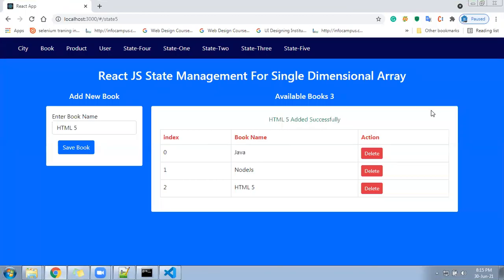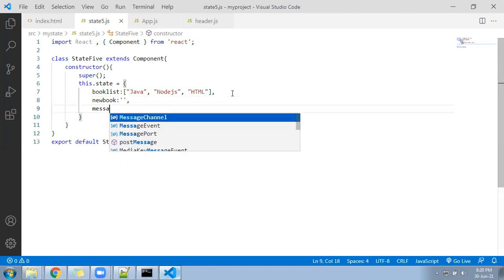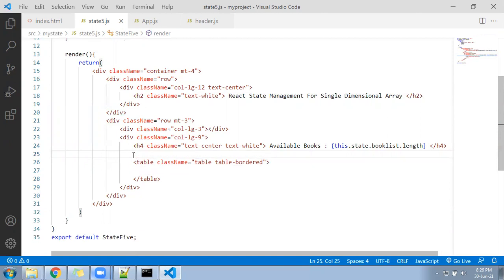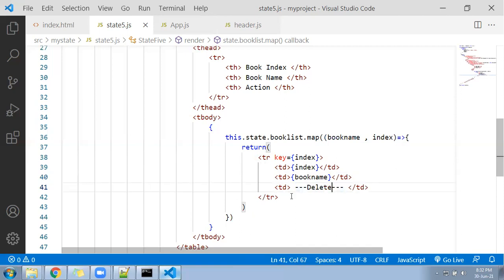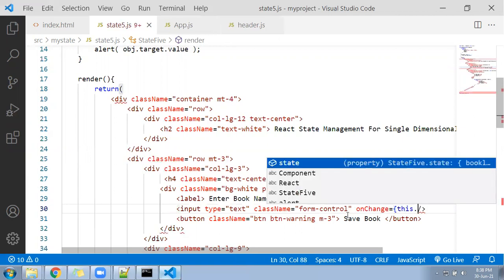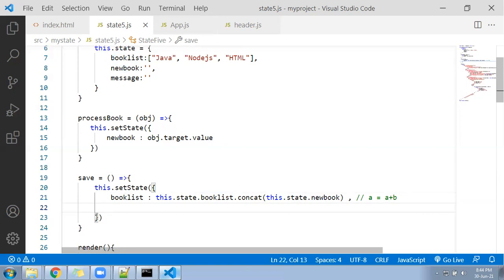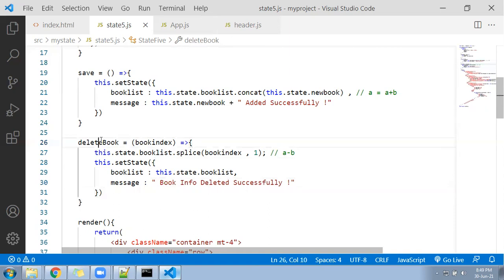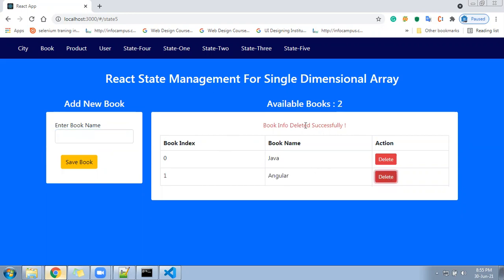React Array Add + List + Delete Operation in Single Dimensional Array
React Array Add + List + Delete Operation in Single Dimensional Array , React CRUD Operation With Single Dimensional Array, React js  Crud Operation Single Dimensional Array,  Array manipulation using class component in react, Best React CRUD Example, React Crud Example Video